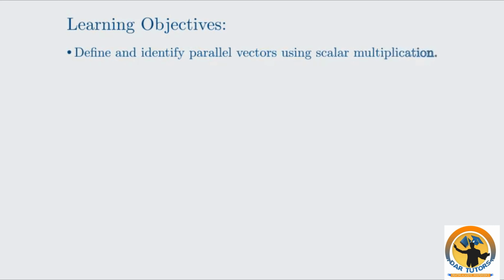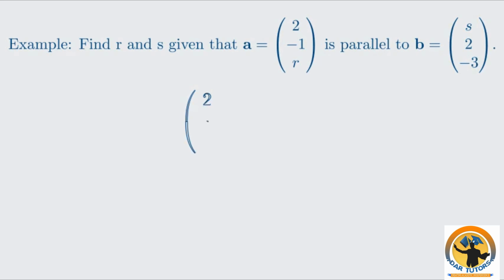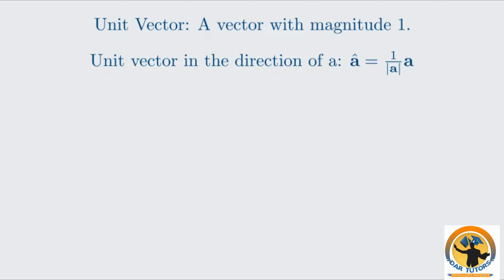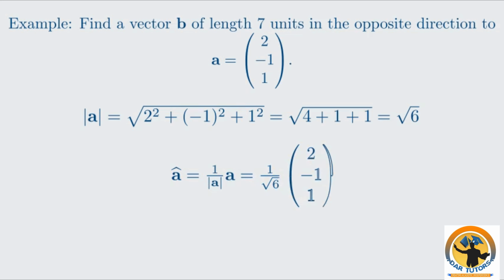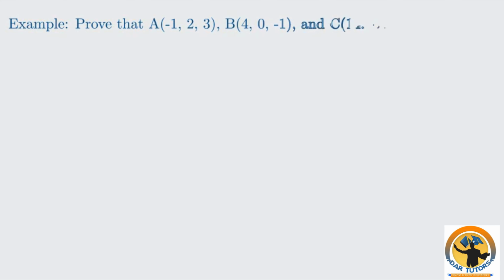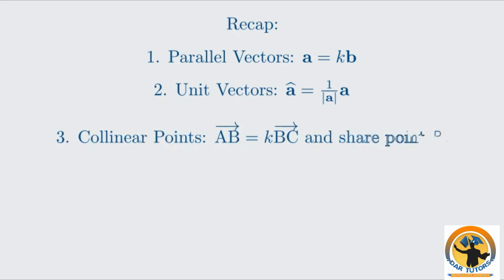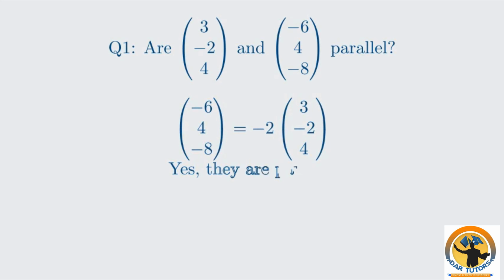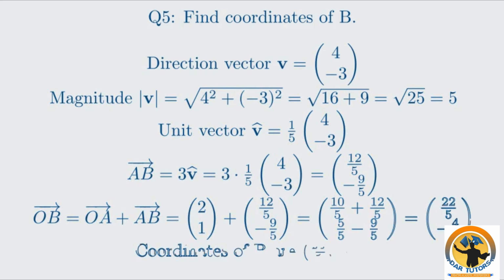Vectors Parallelism, Unit Vectors, and Collinearity